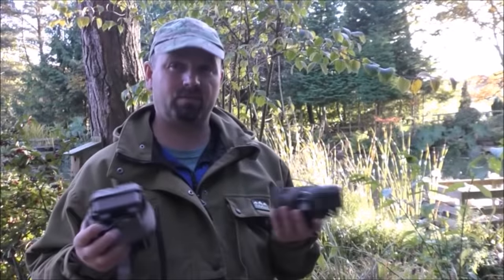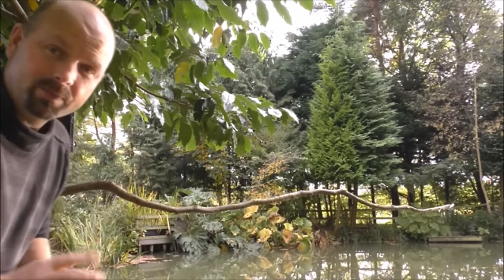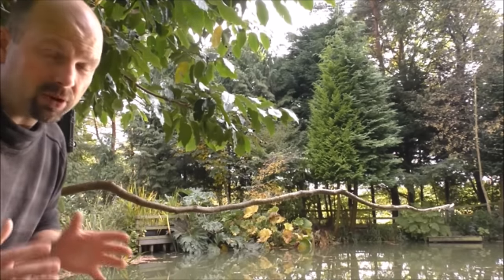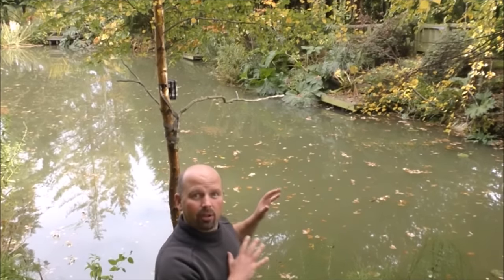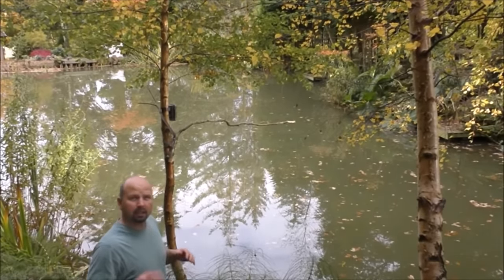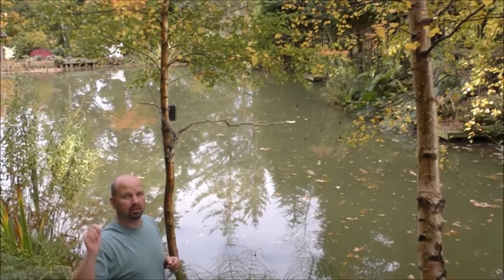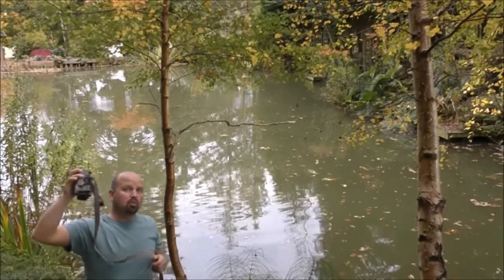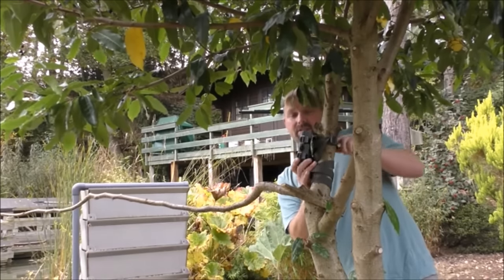Pondguru vs Nature #2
Click 'SHOW MORE' for full video description, links to gear in the video, other associated videos and time stamps - Watch in HD.
Second in the series of videos where I test my tracking and animal signs knowledge using observational skills and trailcams. Enjoy.
GEAR LINKS:
VicTsing 12mp trail camera
Bushnell 14mp trail camera
Ridgeline monsoon smock
Maxpedition octa versipak
Harkila hiker trousers
Harkila pro hunter boots
Harkila dayhiker II long socks

Music: 'Winter rain' and 'Take my hunger' by Inkubus Sukkubus

Pondguru